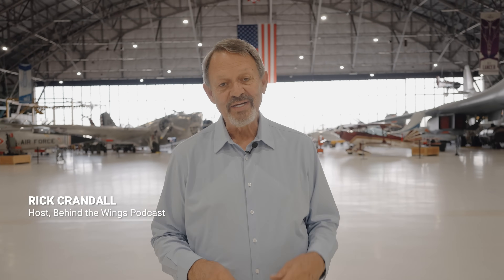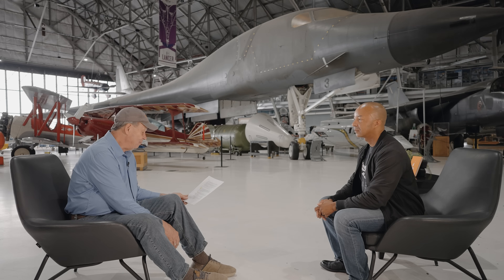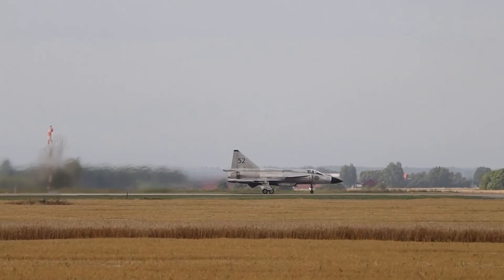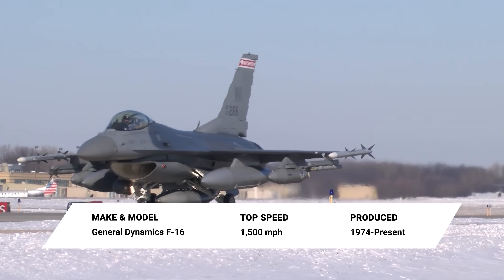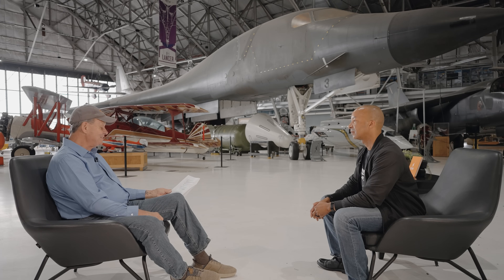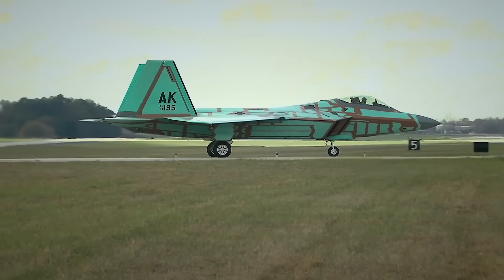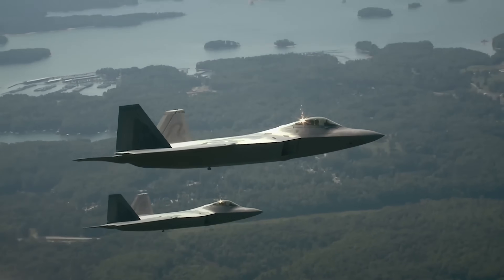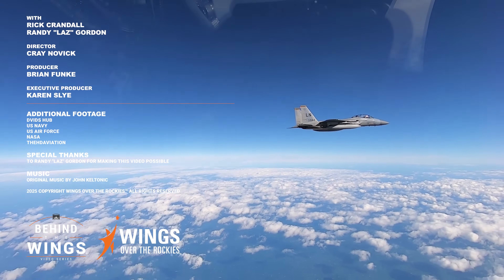Test Flying the F-22 Raptor | Behind the Wings Podcast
Join Behind the Wings Podcast host Rick Crandall for an in-depth conversation with retired Fighter Pilot, Col. Randy “Laz” Gordon. Randy discusses pushing the limits as a test pilot and flying the F-15 and F-22 in combat.  This one is going to be cool!

Check out episode 60 of the Behind the Wings podcast for the full-length interview

00:00 Intro
01:05 Flying 70  Aircraft
02:17 Fighter Pilot Mentality
04:01 Learning Different Aircraft
05:17 F-15 vs F-16
06:35 Combat Missions
08:14 F-22 Raptor
09:59 Cessna vs Raptor
11:00 Raptor Stealth
11:47 Maintaining the Raptor
12:15 F-18 Test Pilot
13:33 Raptor Legacy
14:00 Advice
14:44 Outro